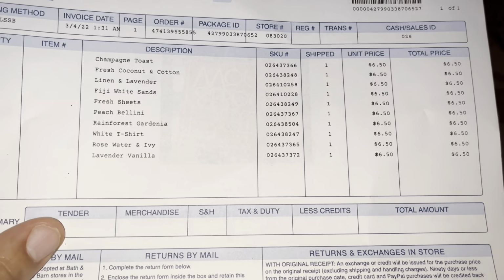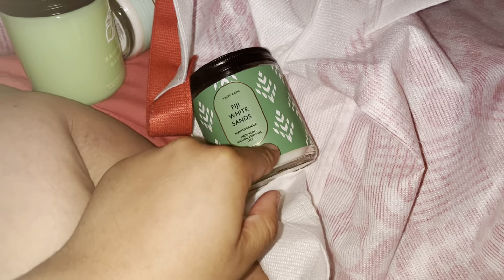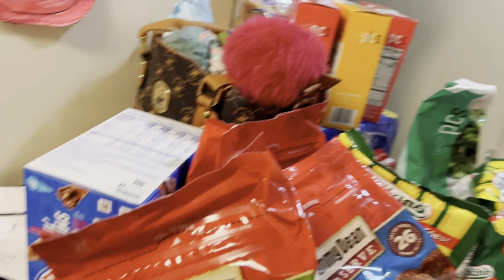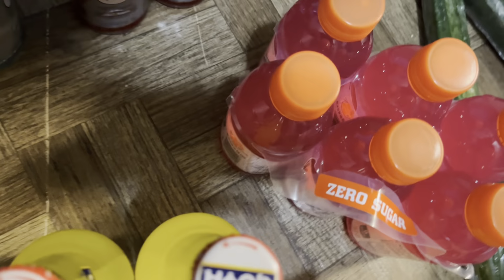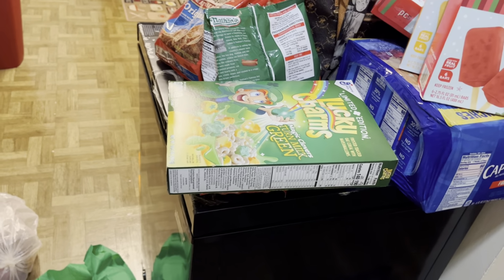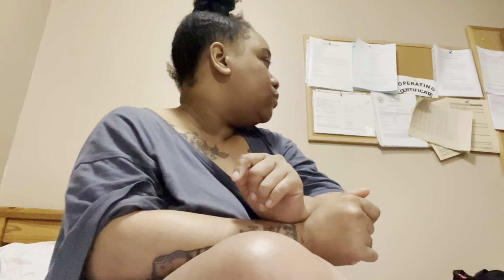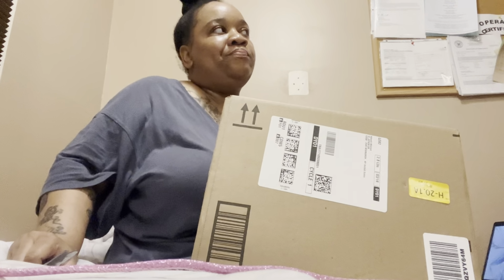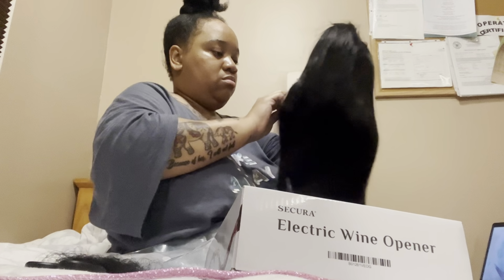WEEKLY VLOG: mini candle haul, hair appointment, lots of frozen yogurt trip’s and moree!!!!!!!!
FOLLOW ME FRIEND 👇🏾👇🏾👇🏾👇🏾👇🏾☑️☑️

TIK TOK KYMOMMYSJOURNEY